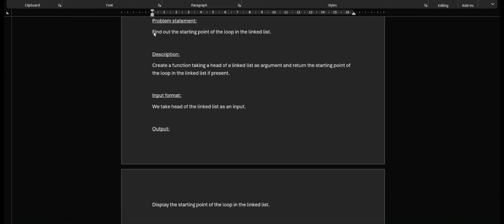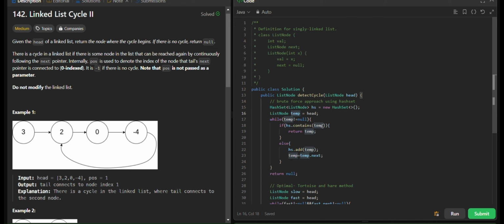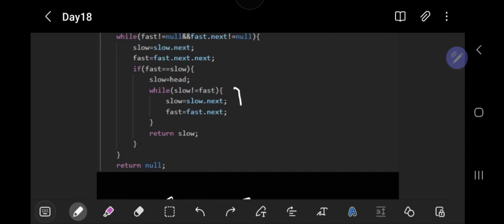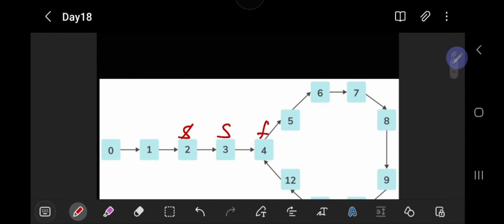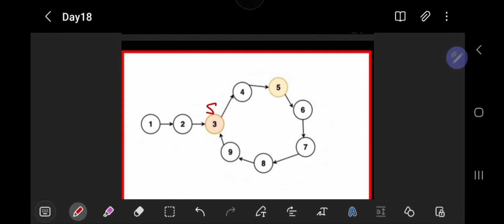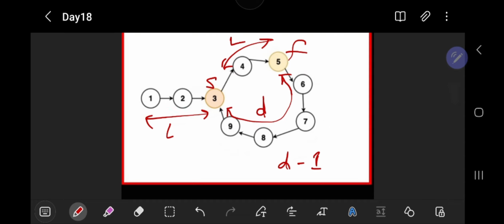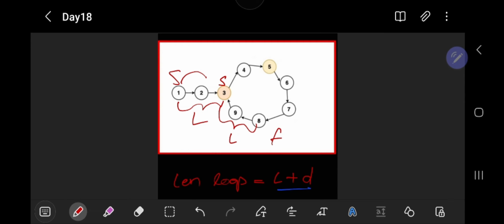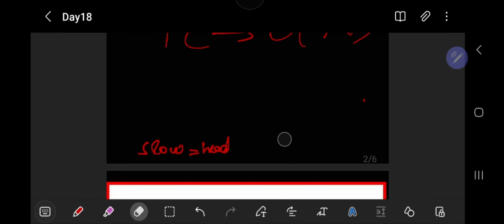Finding Start of Loop in Linked List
As part of Code2Conquer This video explains the finding of  start of loop in linked list